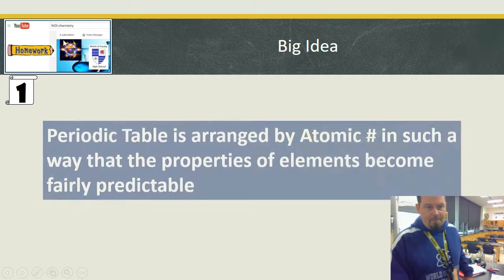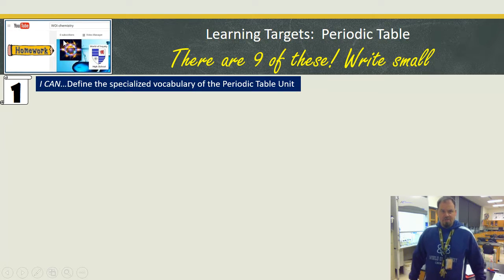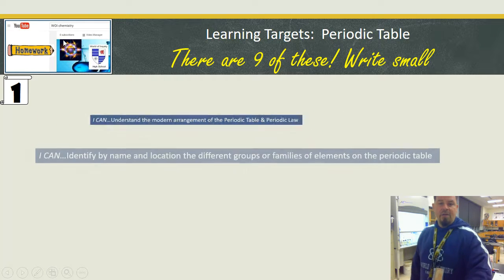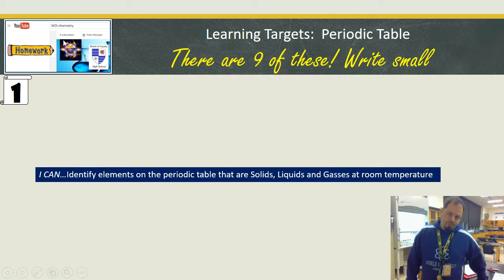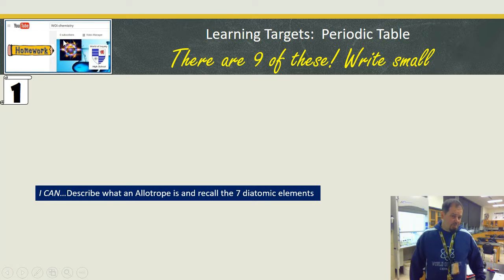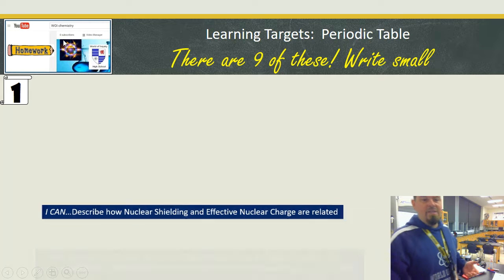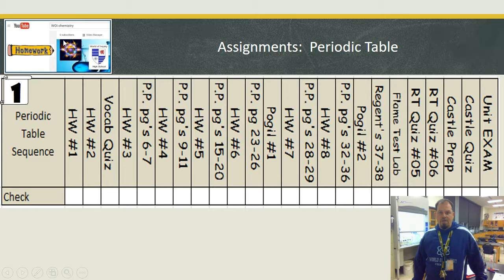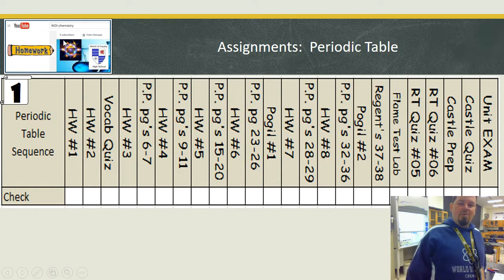Periodic Table HW #1